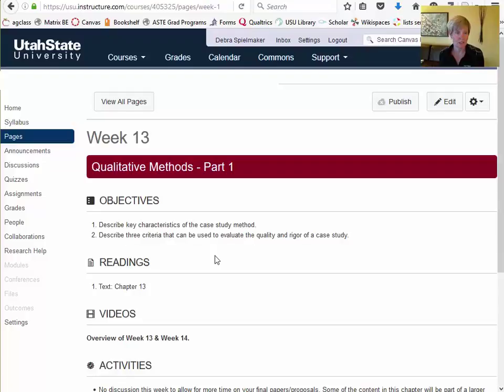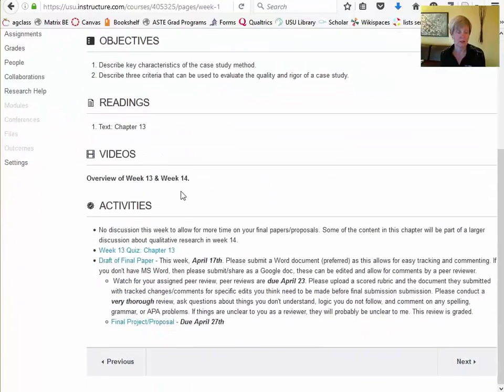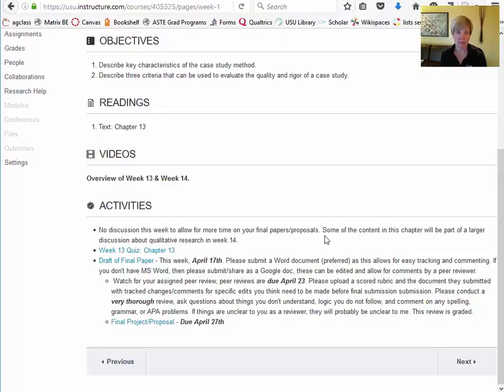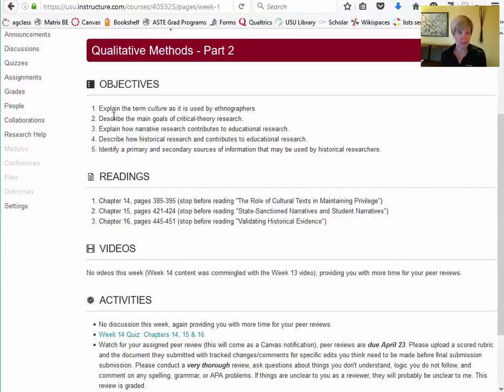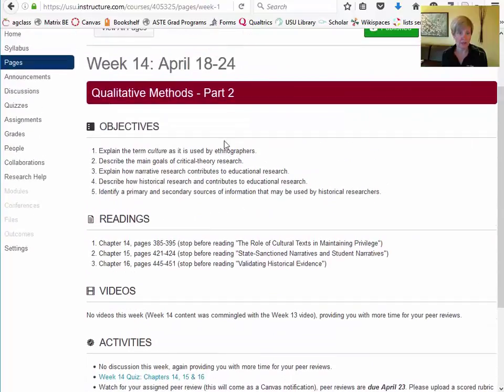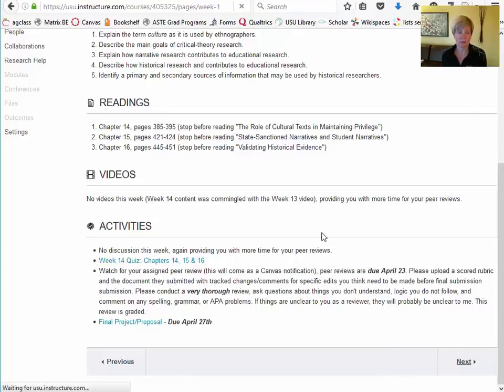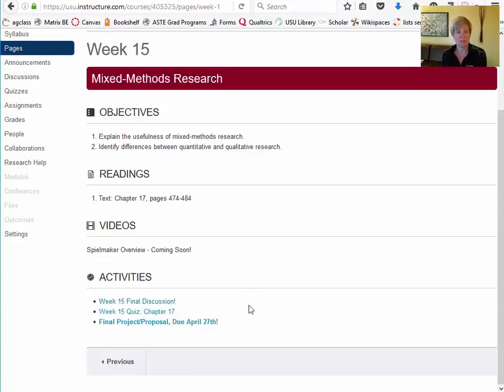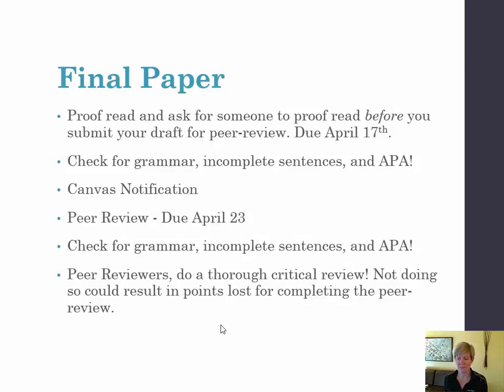Week 13: Qualitative Research